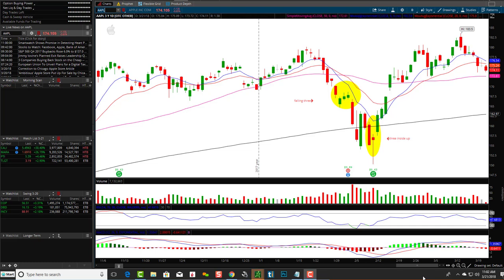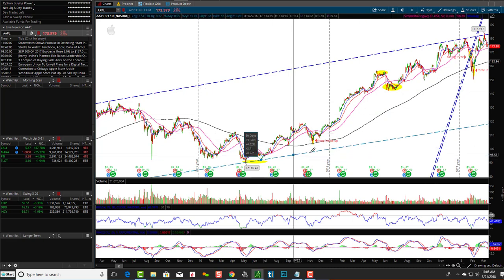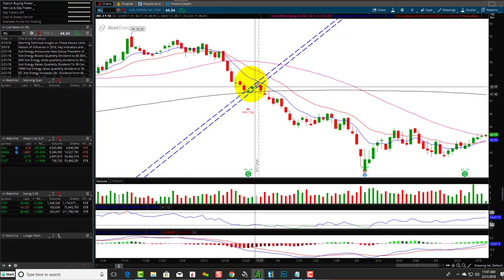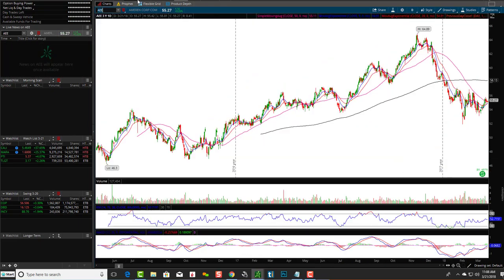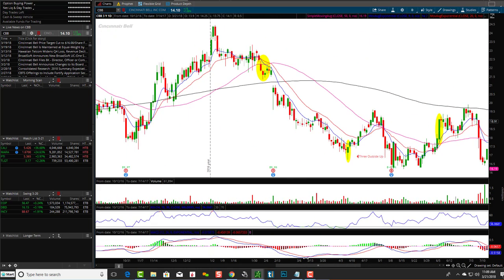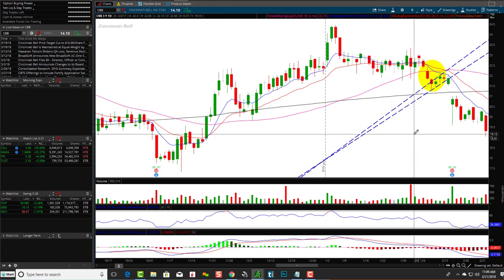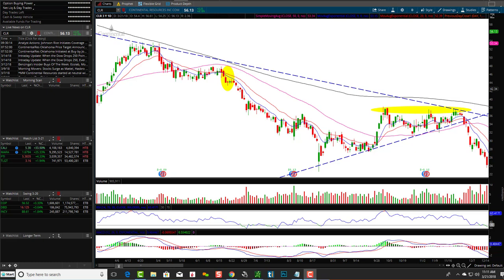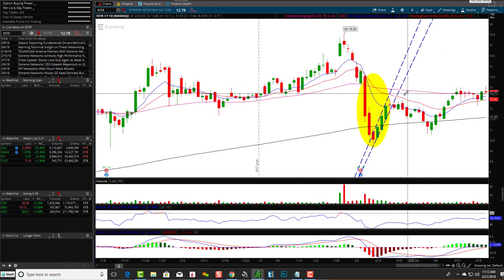How to Trade Falling Three Methods Patterns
This video explains how to spot and trade falling three methods patterns, including where to place your stop loss.

Join Our Trading Community & Receive:
• Trading Courses
• Trade Rooms
• Live Streaming
• Alerts
• Watch Lists